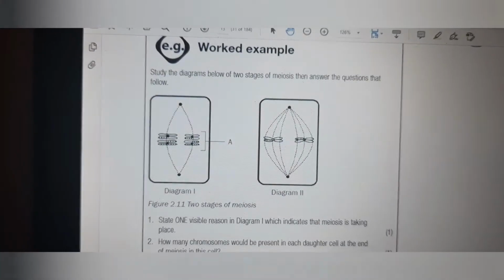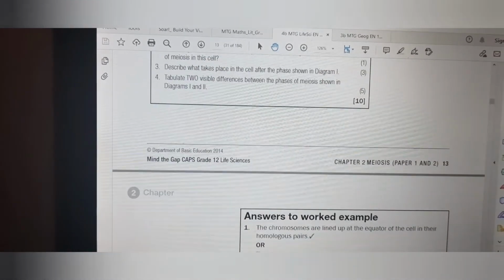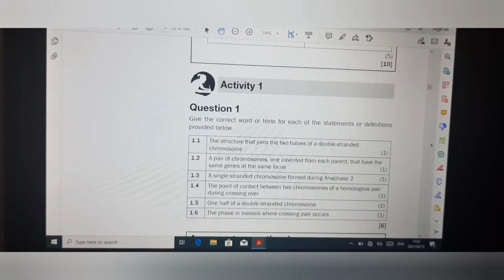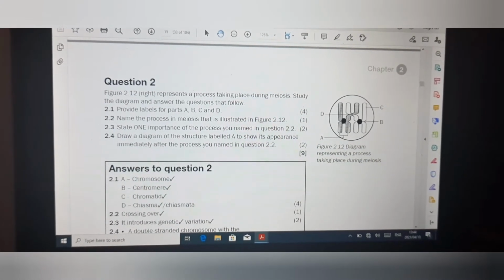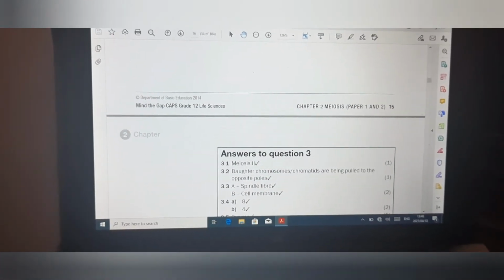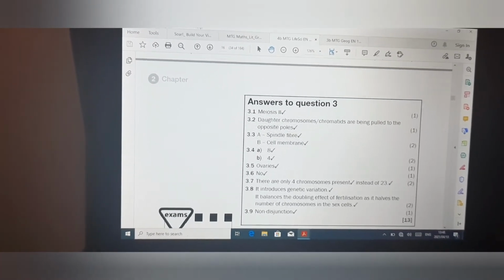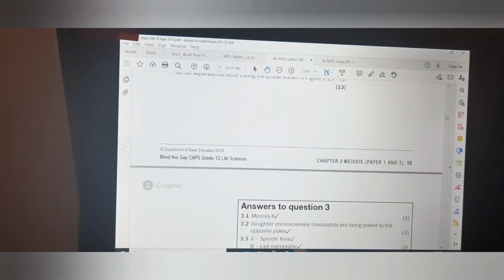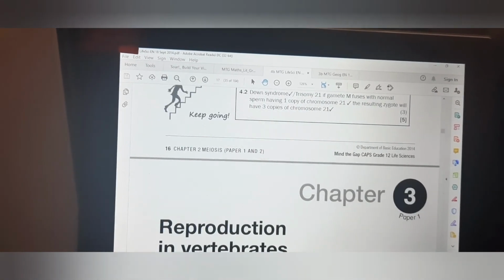Life Sciences Meosis answered questions | grade 12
Hi guys